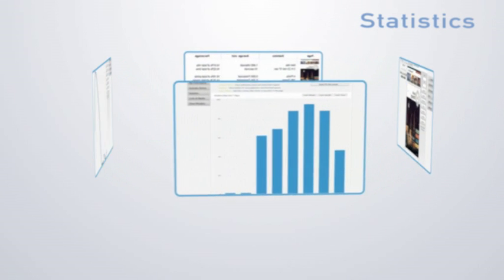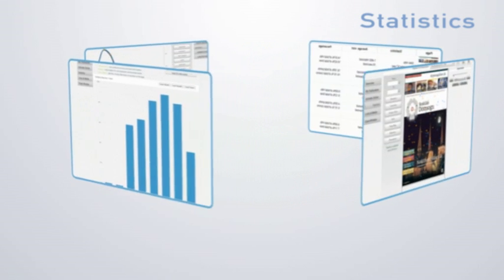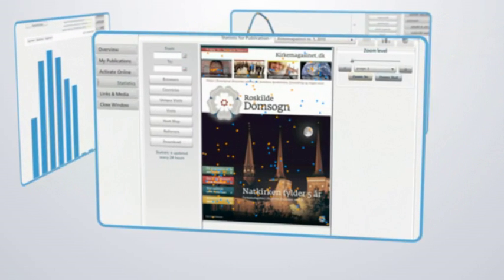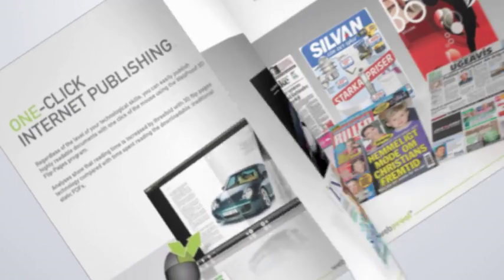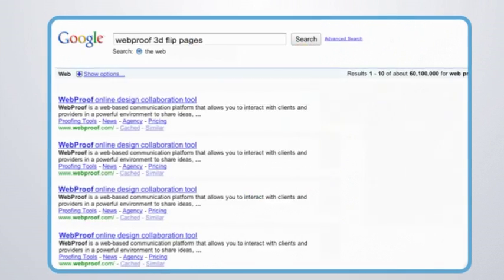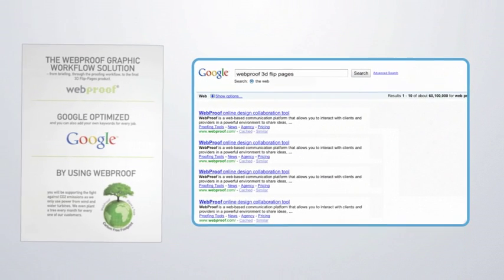WebProof 3D Flip Pages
WebProof version 7 brings in the powerful 3D Flip Pages add-on. This exciting feature allows you to export your approved pdfs into a virtual page-flip magazine, and lets you place a link on your website to publish it.

It has the same features as all major Page Flip solutions on the market, while nicely integrates into WebProof!

WebProof is an online collaboration and approval tool. This document management (MIS) software lets you overview, review and annotate on many pages and many projects at the same time as well as offering instant pixel-by-pixel comparison of versions. Choose WebProof online design collaboration tool for sharing your document online, anywhere, anytime. 40,000 users in more than 100 countries can't be wrong.